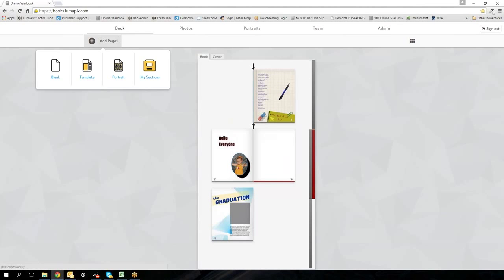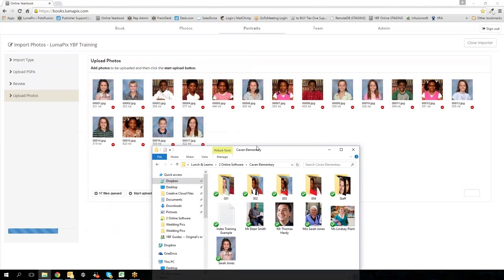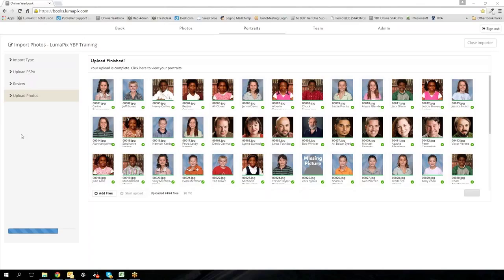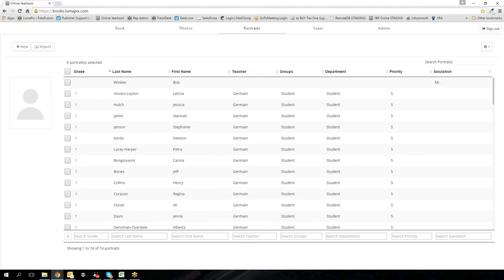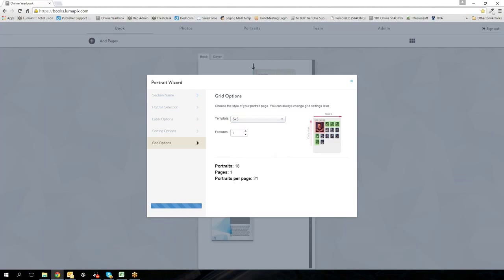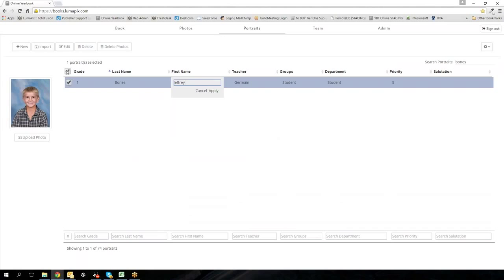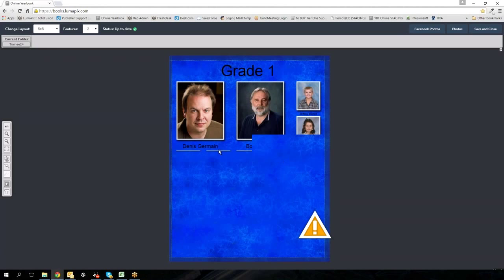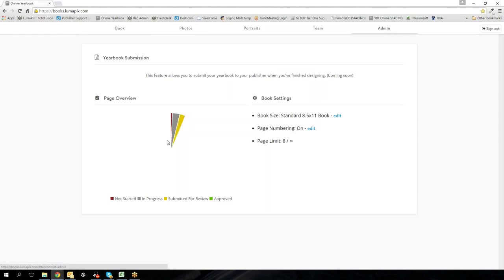LumaPix Online Panel Page